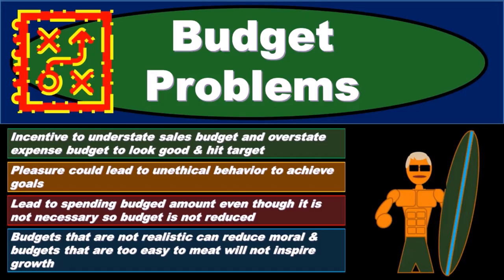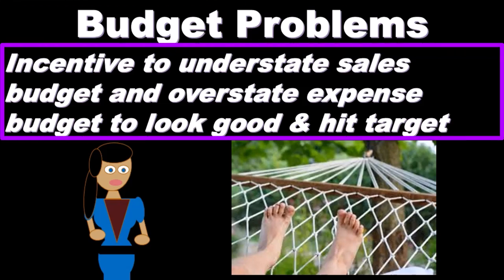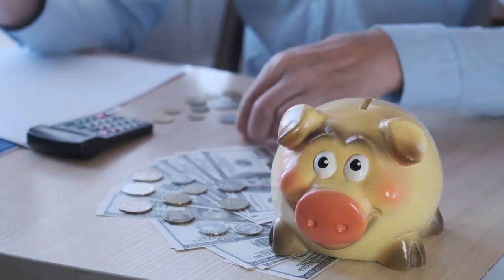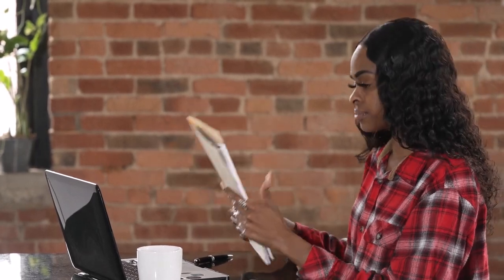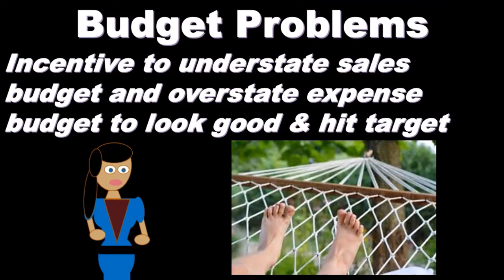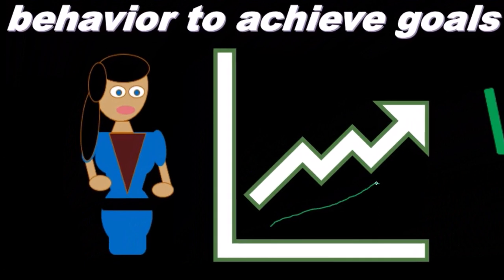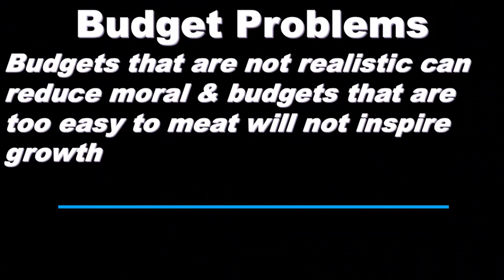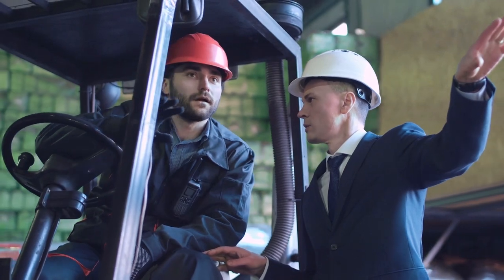Budget Problems 110 Master Budget - Managerial Accounting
Budget Problems